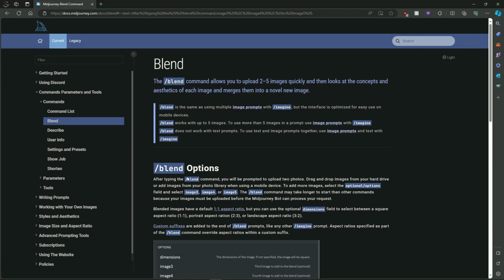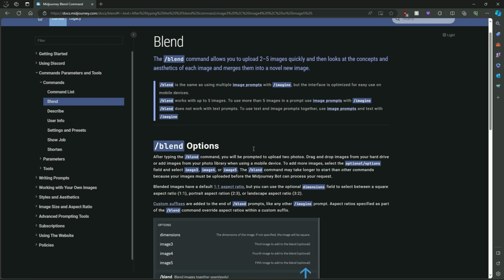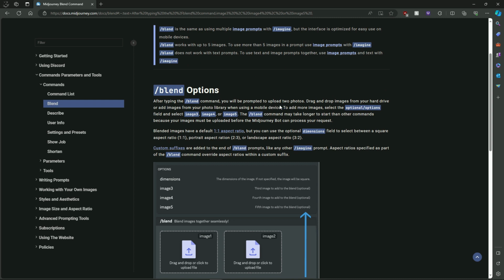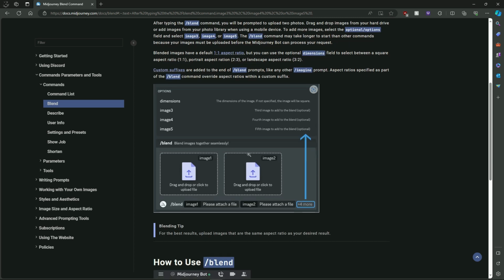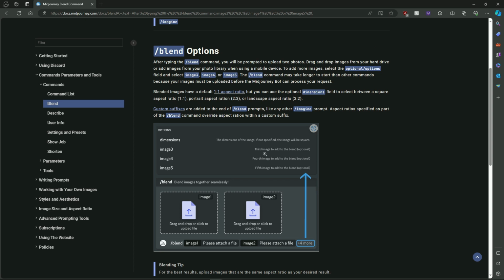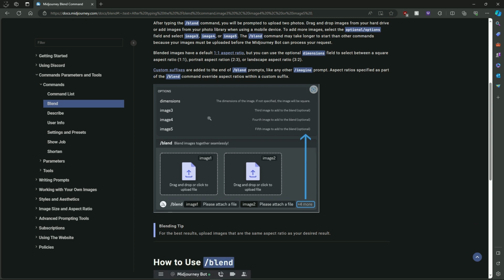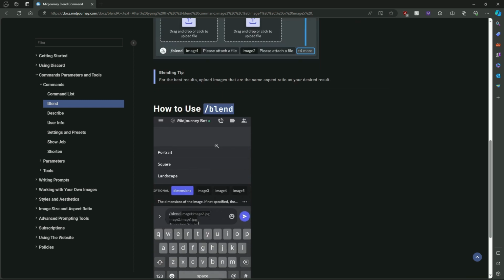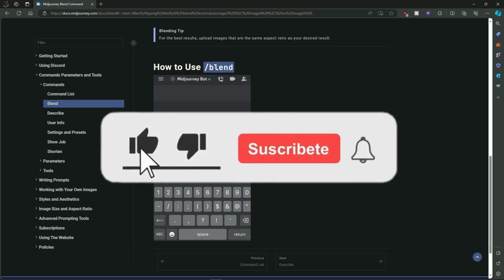How To Combine Two Images In Midjourney | Blend Command Midjourney